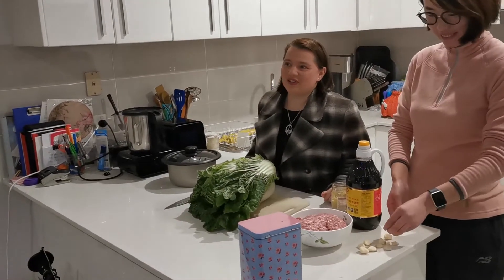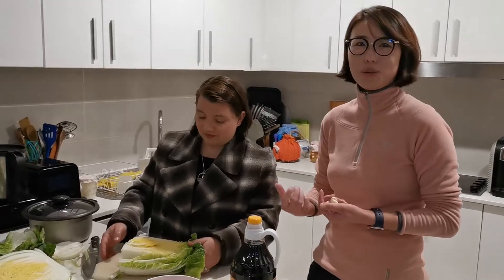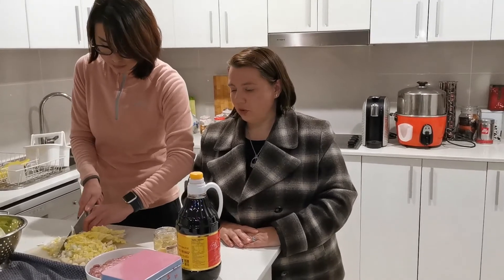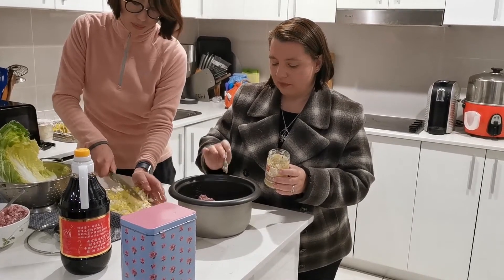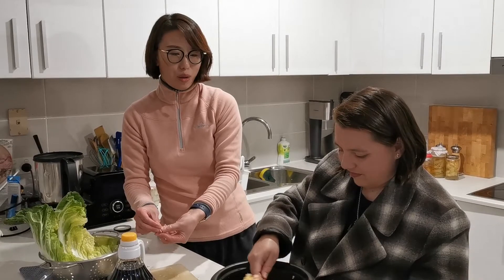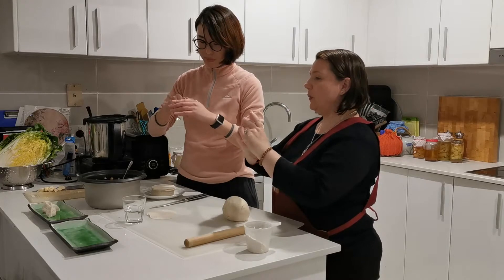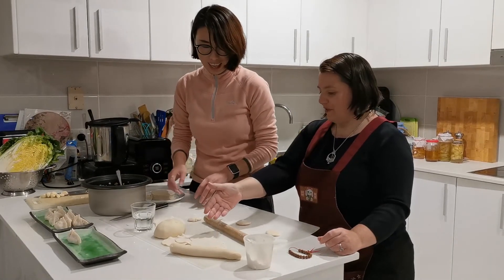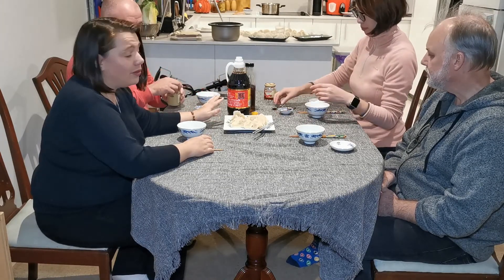Making dumplings (jiaozi) with Ming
Serina Bird (aka The Joyful Frugalista) invites friends over to dinner and asks Ming Sun to show her how her grandma used to make dumplings (jiaoxi - 饺子).  These are perfect for Chinese New Year - or anytime.